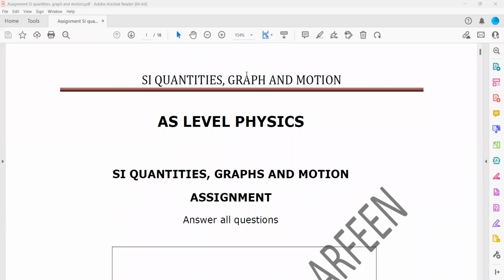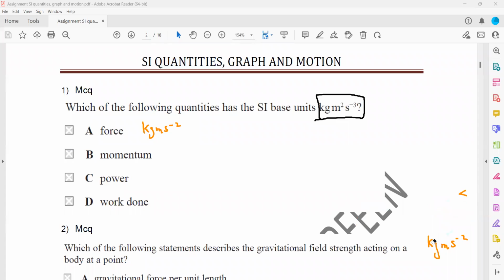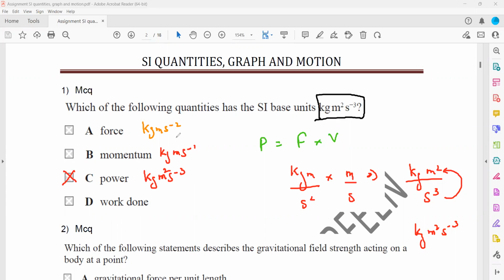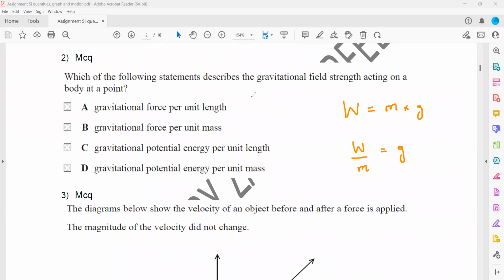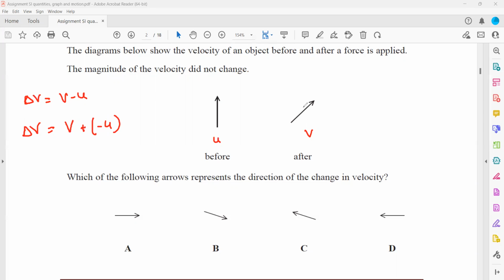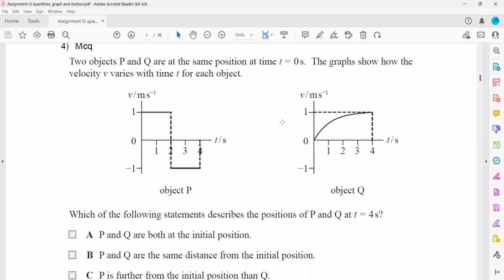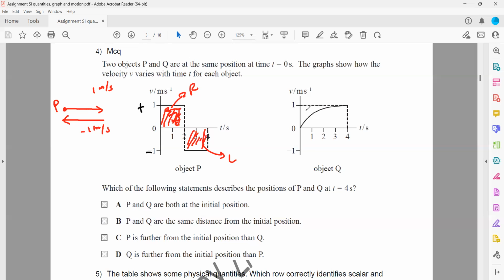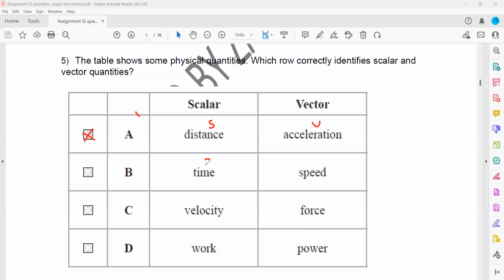SI quantities graph and motion Question 1 to 5 IAL As Physics Unit 1 Lecture 4b